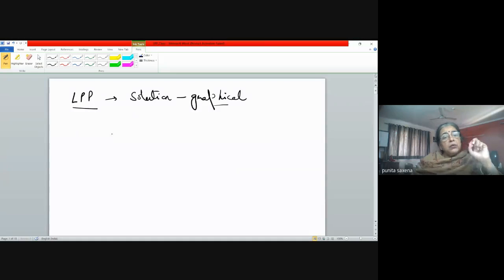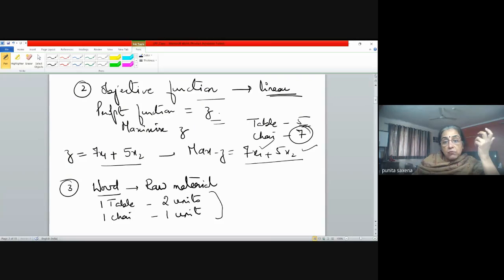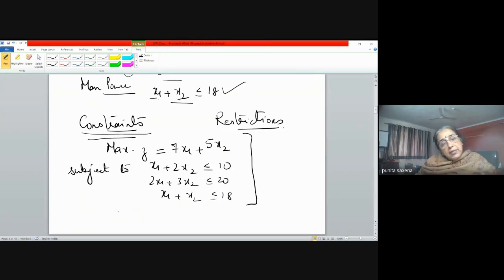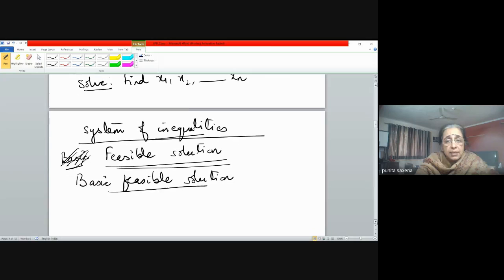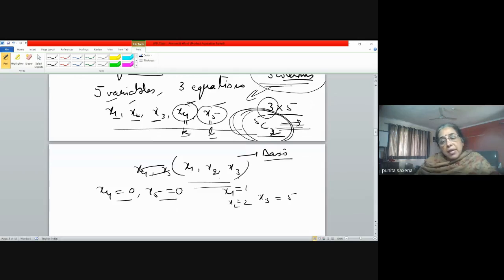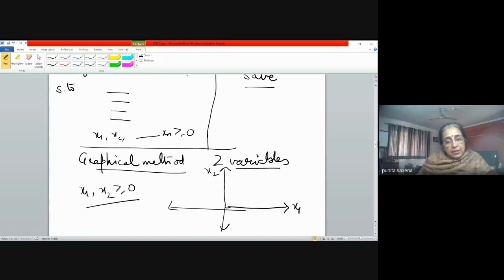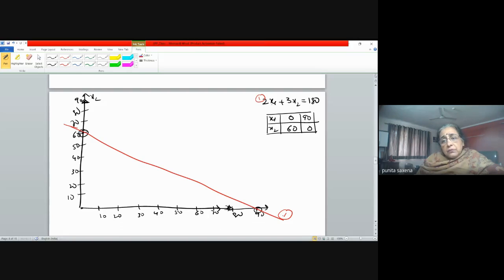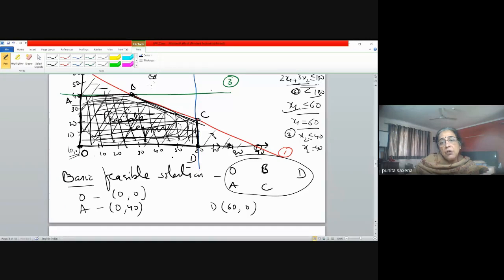Graphical Method of solving LPP for B.Sc(H) Maths